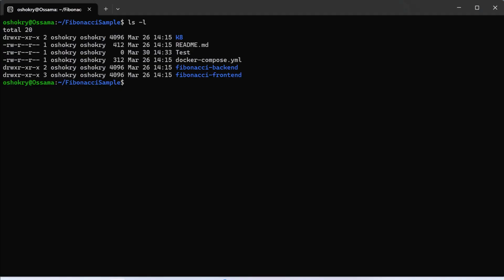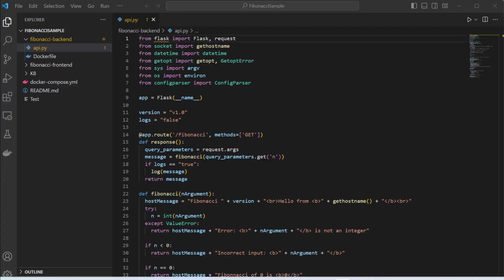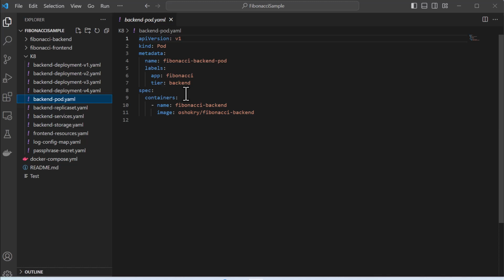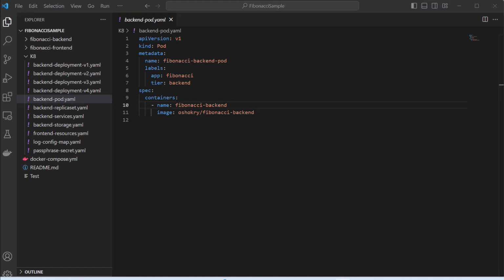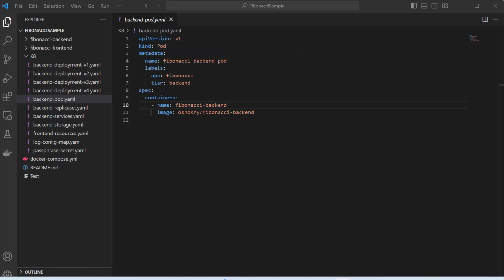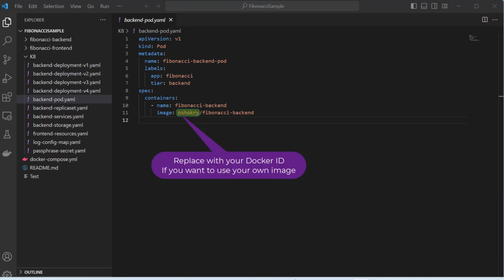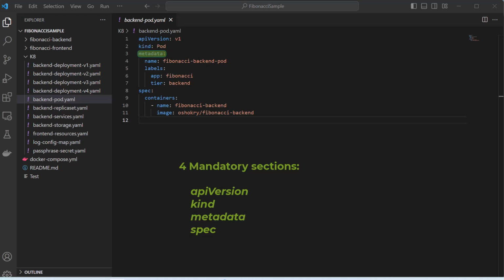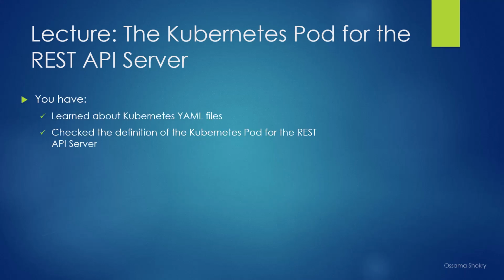9. Define a REST API Server in a Kubernetes Pod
00:00 Recap of the REST API implementation in Python Flask
01:10 The Pod YAML file
01:45 Explaining YAML contents
03:37 Container specification for the Pod
04:06 Mandatory sections of a Kubernetes YAML file
05:15 References and a recap